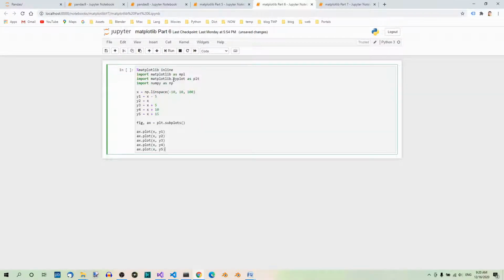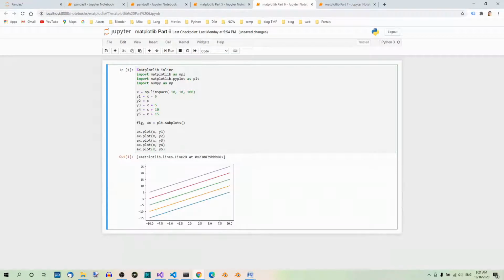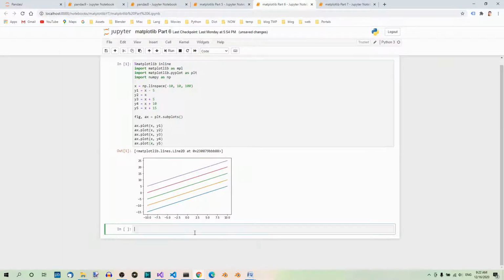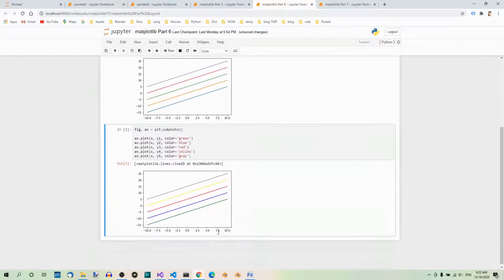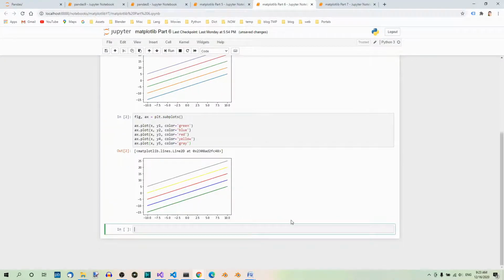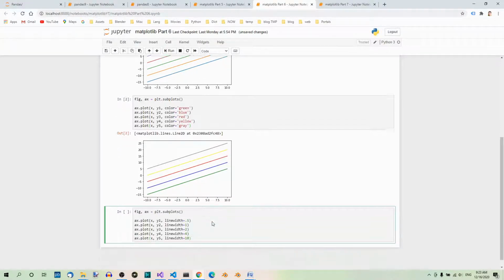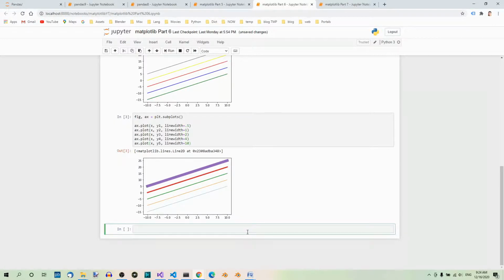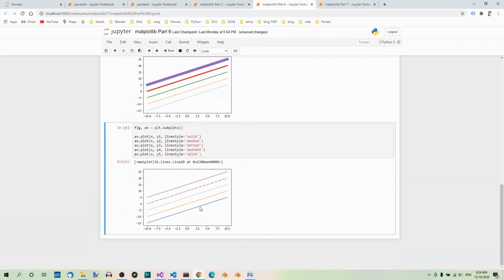matplotlib Part 6 – Line Properties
In this video we’ll see how to set the line properties in matplotlib.